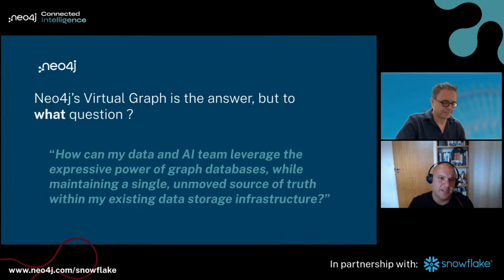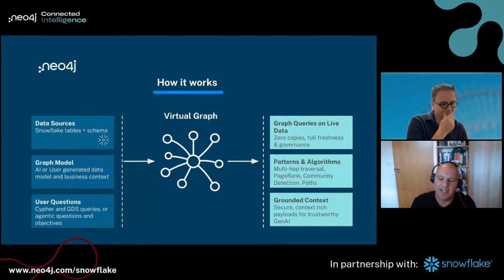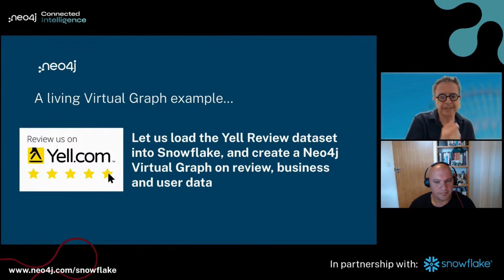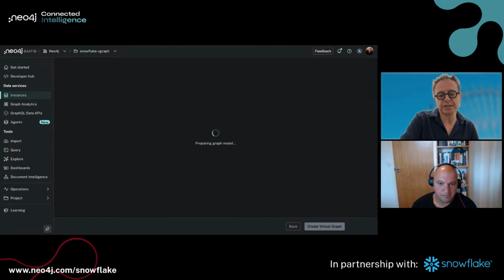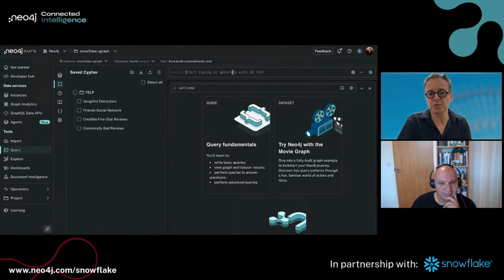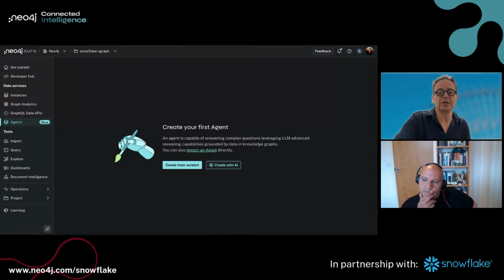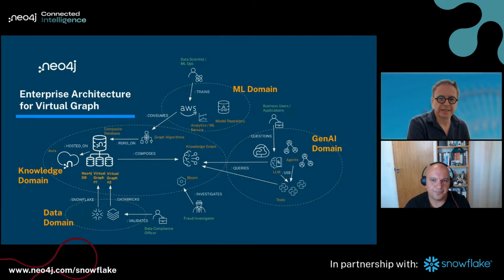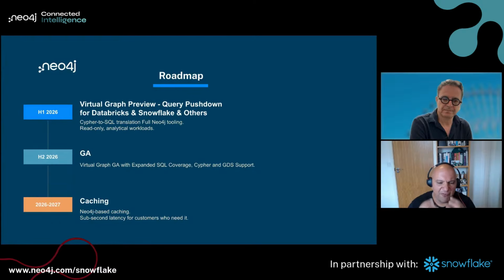Zero-Copy Advanced Graphs: Neo4j Data Reasoning Directly in Snowflake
Discover how to run advanced graph queries and algorithms directly against your existing Snowflake data, without moving or duplicating a single byte.

In this session, we will introduce the Neo4j Virtual Graph - a zero-copy solution that leverages native Neo4j AI to automatically map your warehouse data into an intelligent, advanced graph data model. Learn how this breakthrough integration enables you to seamlessly deliver the many benefits of a graph approach, without the complexity of traditional ETL pipelines, and while maintaining a single source of truth for your entire enterprise.